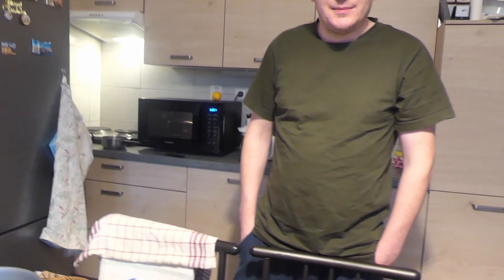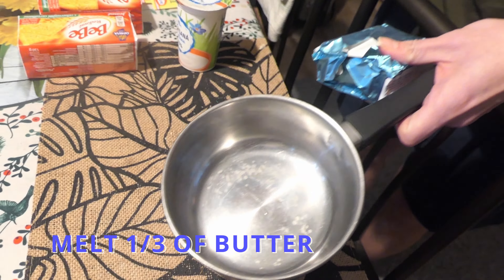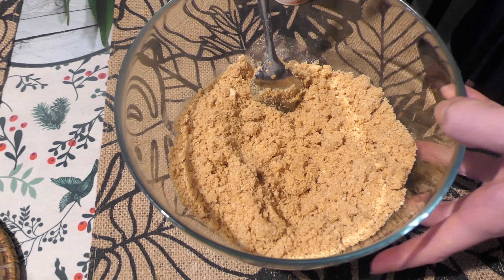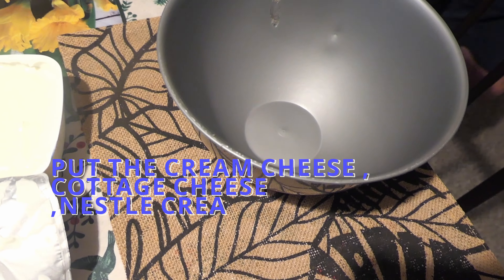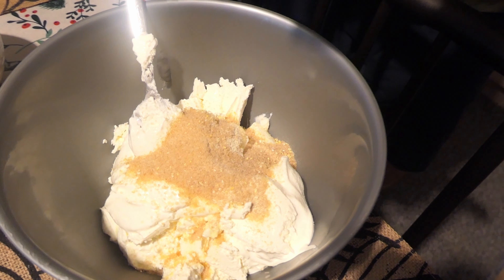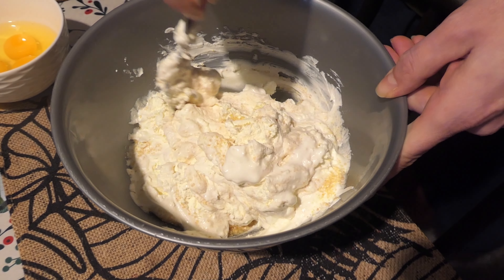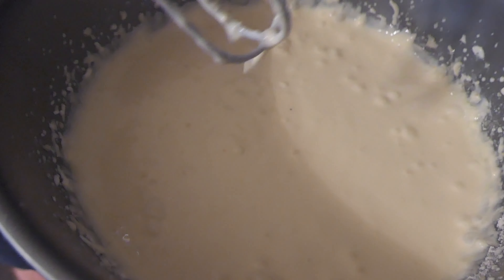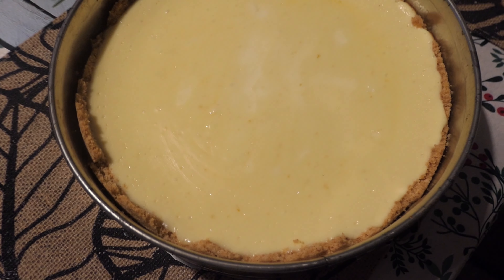MILAN'S CHEESE CAKE